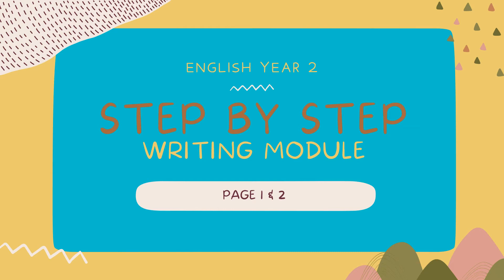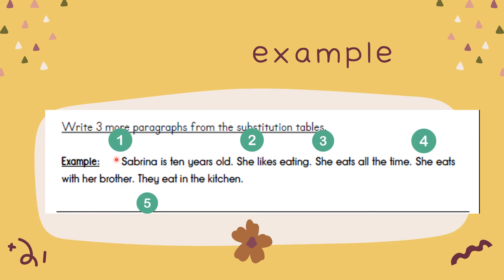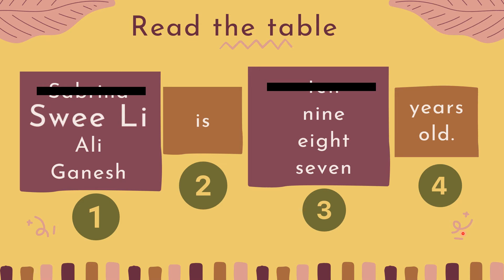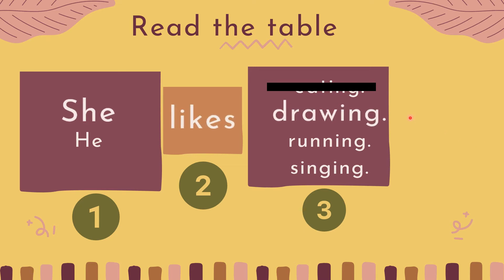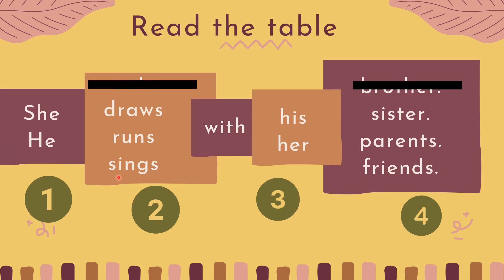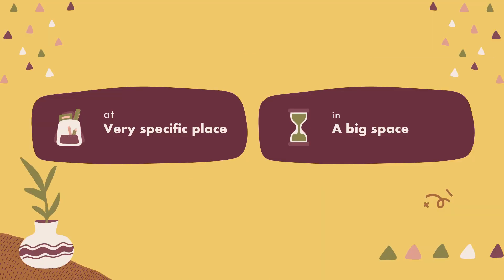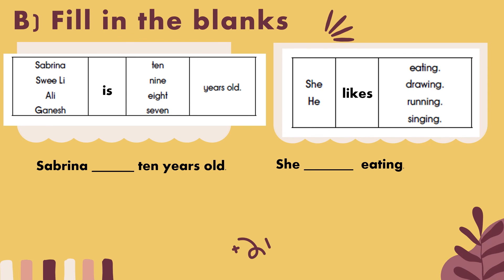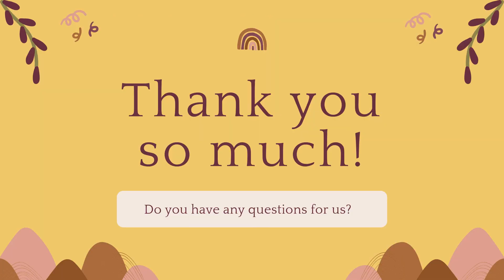YEAR 2 MODULE WRITING STEP BY STEP (page 1,2)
Credit to teacherash.com for her module.
This video is to help my beloved students to make they more interested with reading and writing .